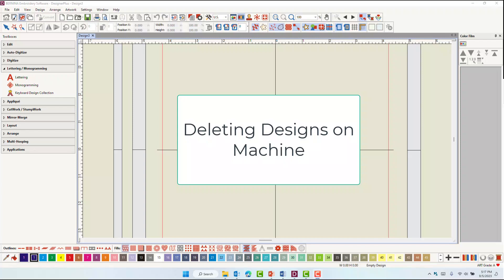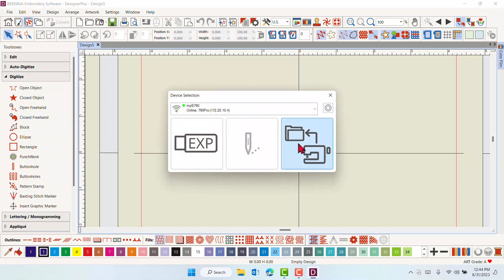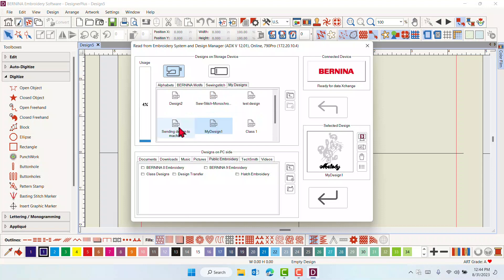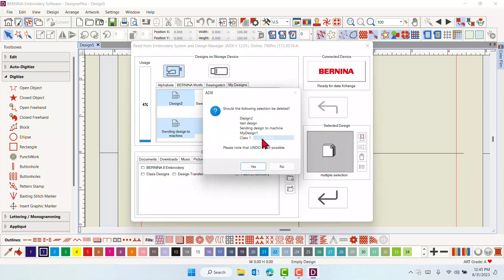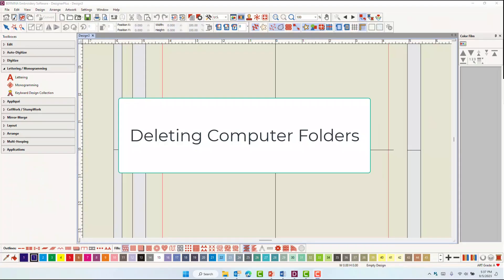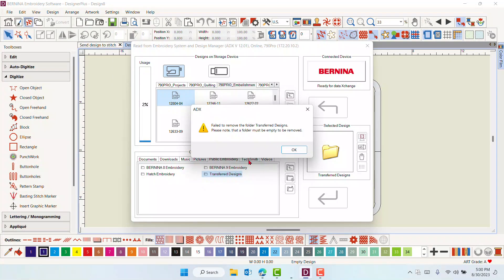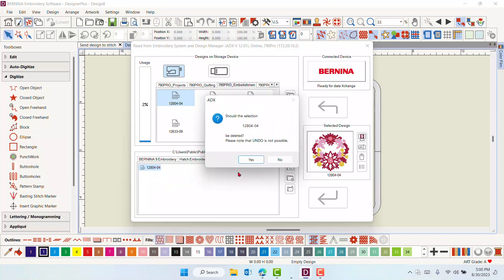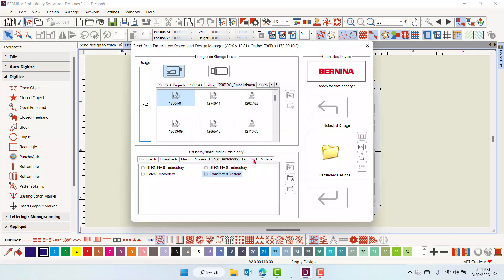1 24 Managing Files and Folders in the ADX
Learn how to rename, add, and delete folders and files in the ADX dialog box.